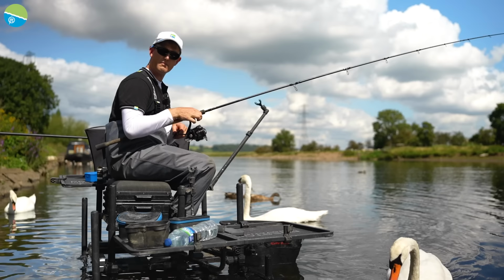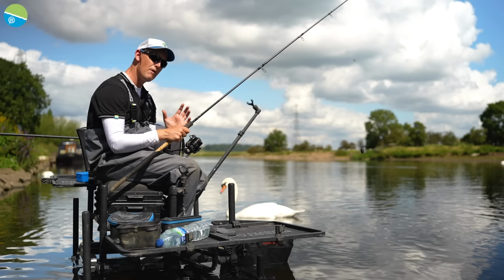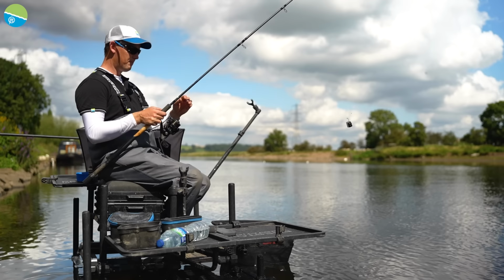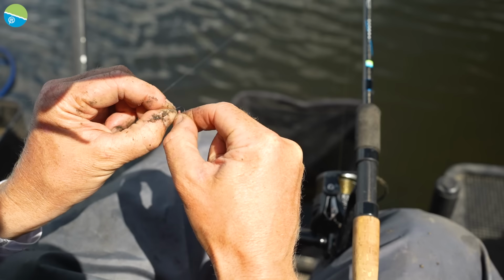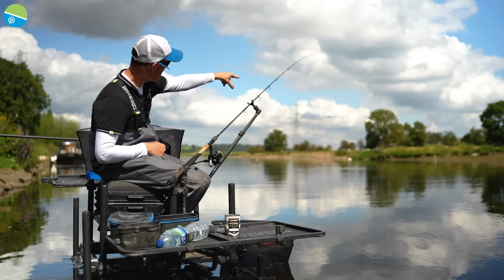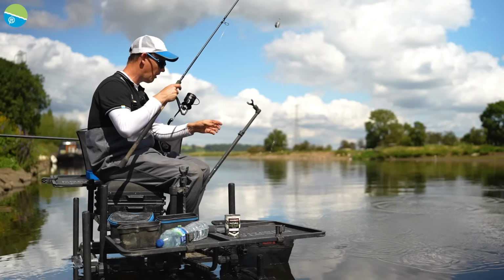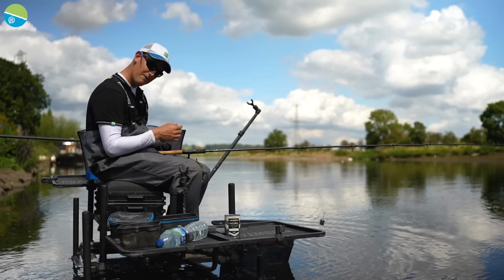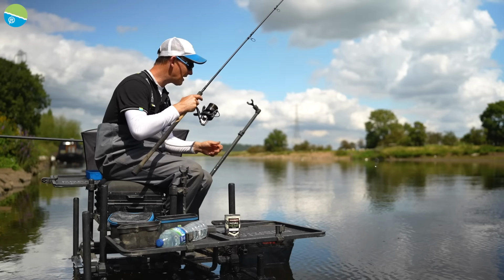Simplified River Fishing | River Trent | with Lee Kerry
Targeting a big powerful river like the Trent can be daunting. However, by following Lee Kerry's simple step by step guide you can have a fantastic days sport with minimal tackle!

The Preston Innovations YouTube channel is the hub for all match anglers and pleasure anglers to learn about the latest and greatest fish-catching techniques.
Our channel will keep you up to date with the latest Preston Innovations tackle releases and also provide you with some stunning fishing films to inspire you to go fishing and catch more fish!

We feature some of the very best and most successful match fishermen such as Des Shipp, Lee Kerry, Andy May, Andy Findlay, and Andy Power along with the rest of the incredible Preston Innovations team!

Preston Innovations is the leader in producing fishing tackle that is purpose-designed to meet the needs of the modern match angler. Our team of consultants and the design team constantly strive to stay ahead of modern trends and tactics and produce the kit that you NEED to keep you one step ahead of the competition.